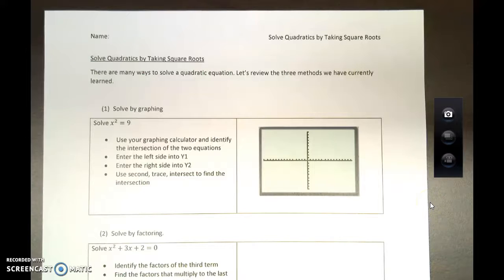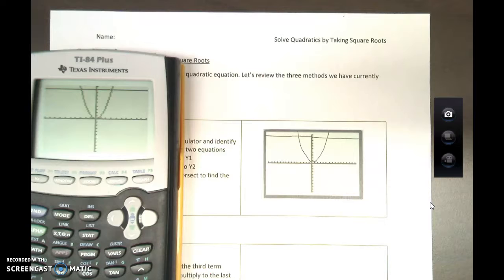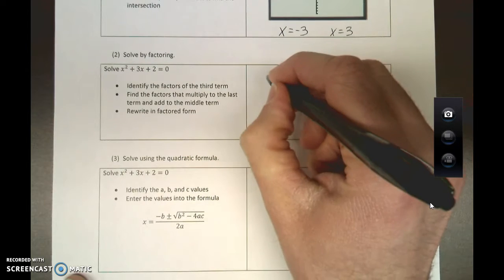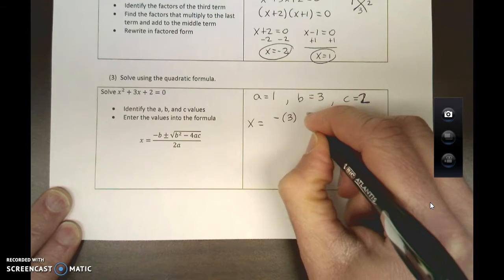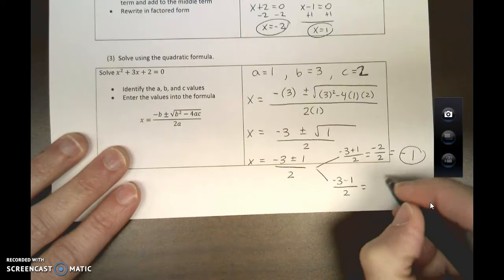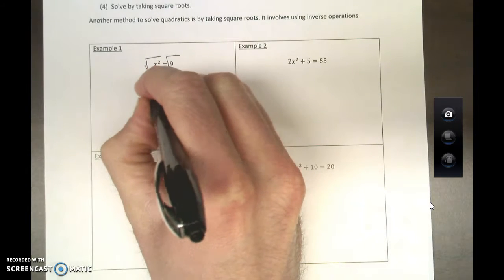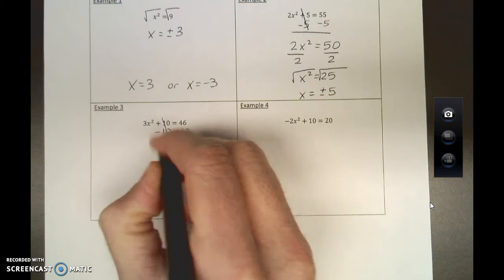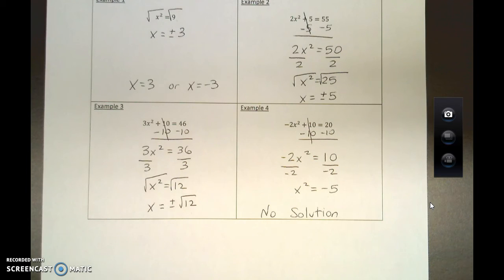Solve Quadratics by Taking Square Roots